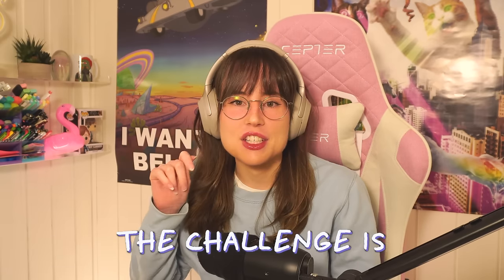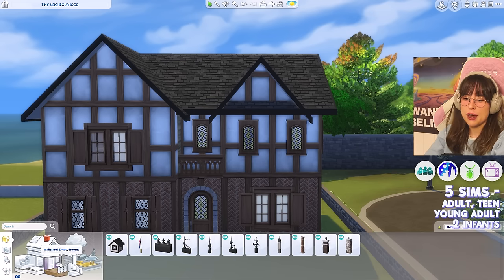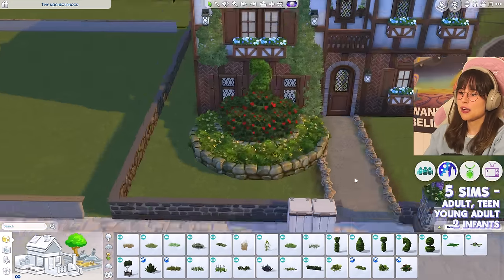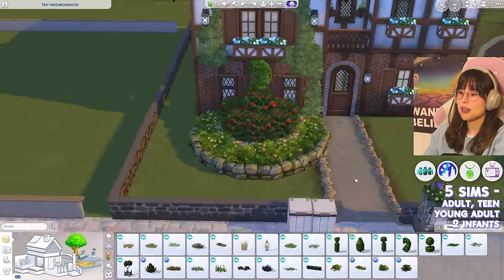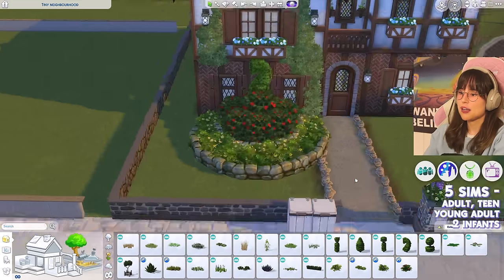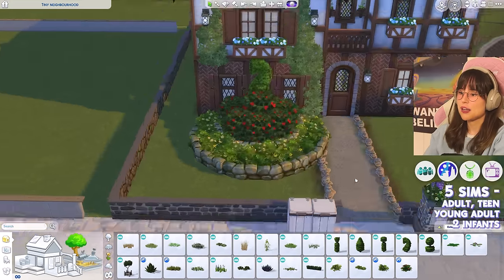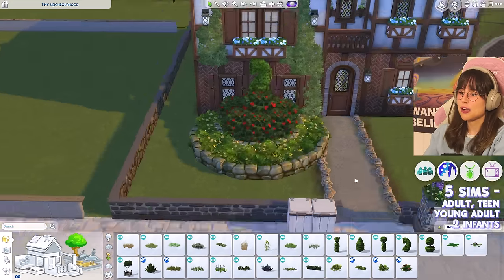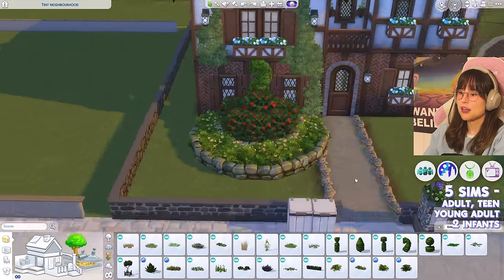Every Tiny Home is a Different Pack in The Sims 4 | Part 3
Join me as I try to build Tiny homes in the sims 4, where each tiny home is made up of randomly generated packs! Part 3

*EA Creator Code*
►Just Nora

*Mods used*
- T.O.O.L mod by TwistedMexi
- Better BuildBuy by TwistedMexi
- GShade (+ violet preset by stellarsims)

*Packs Used* (Most used in this build)
- No CC
- Base Game

-  Get together
-  Journey to Batuu
-  Crystal Creations Stuff Pack
-  Basement Treasures Kit

-  Lovestruck
-  Spa day
-  Bowling Night stuff
-  Cozy Kitch Kit
*Timestamps*
00:00 Intro
01:31 House 1
24:57 House 2
45:35 House Tour
47:37 Outro